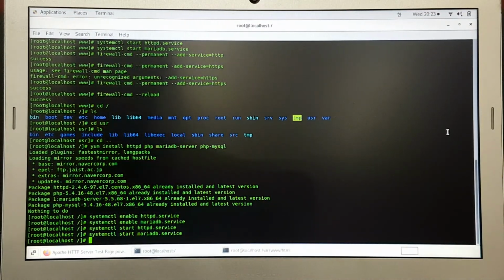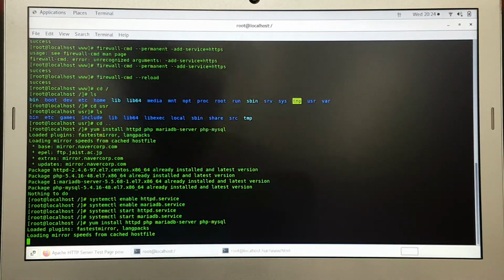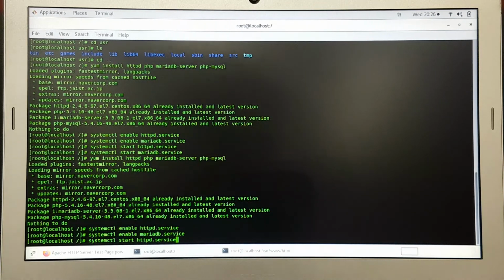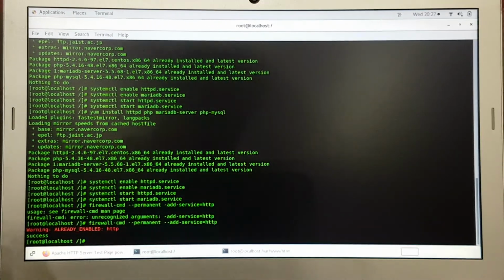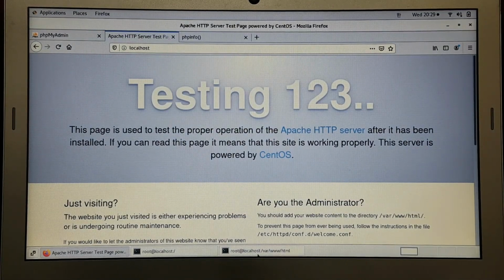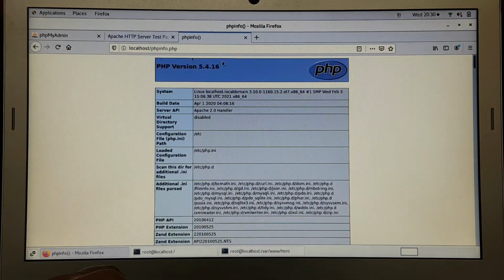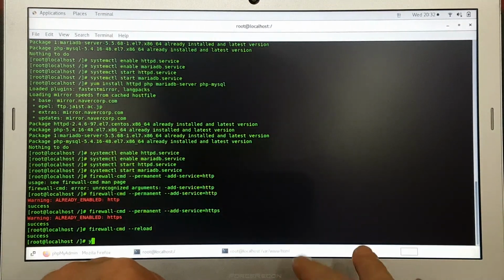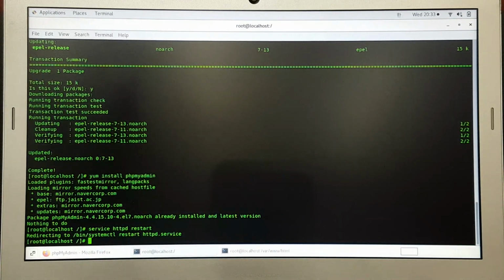Running Web Server on CentOS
How to setup and running apache + php + mariaDB on CentOS